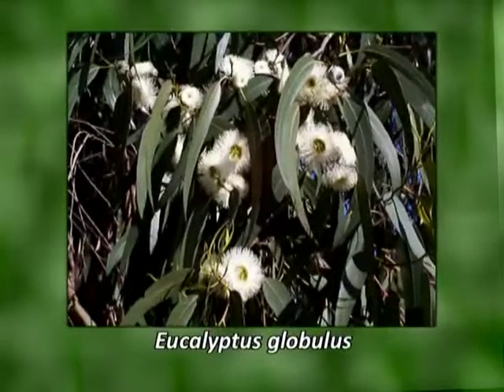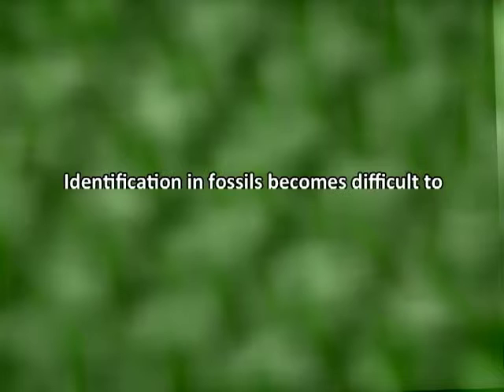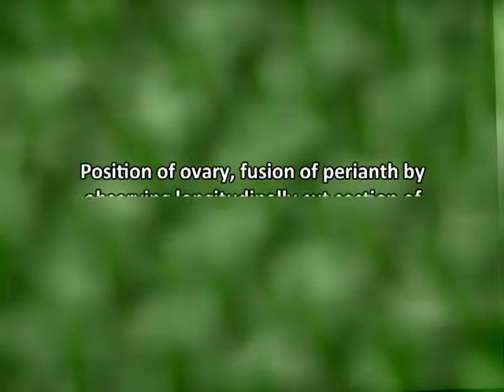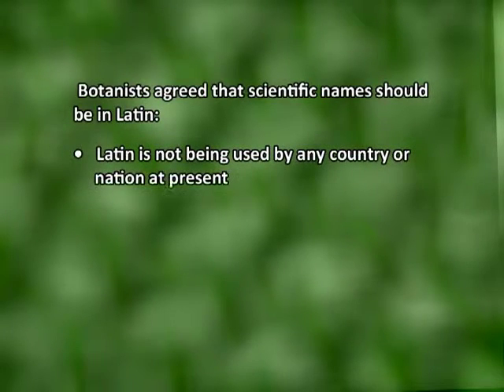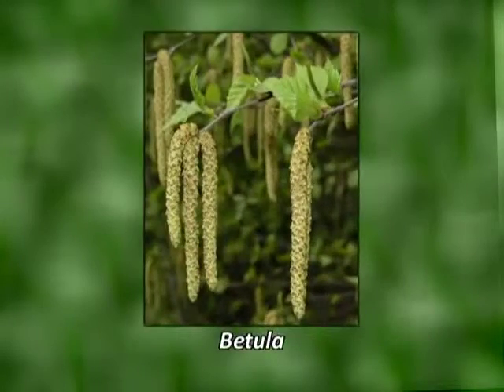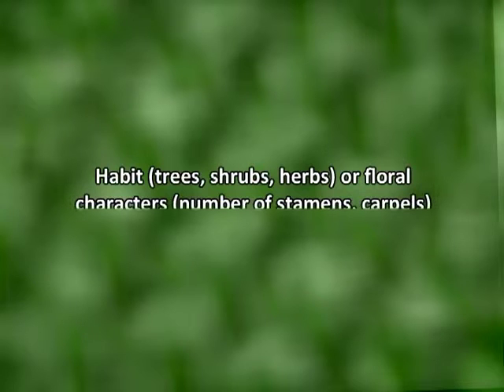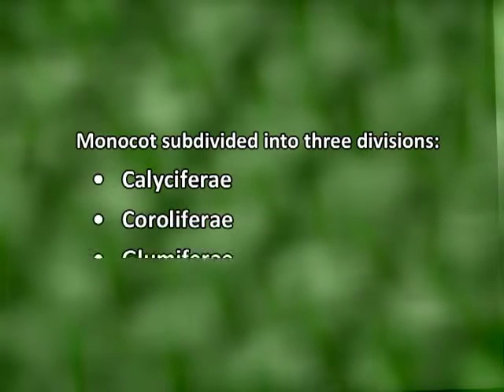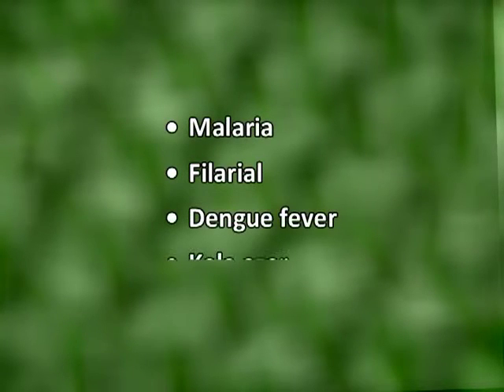Fundamental components of taxonomy